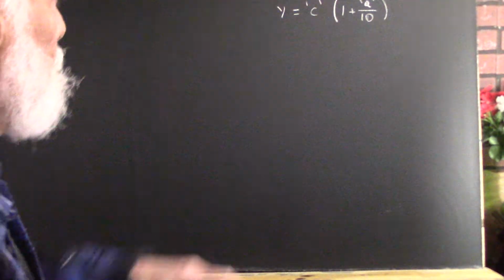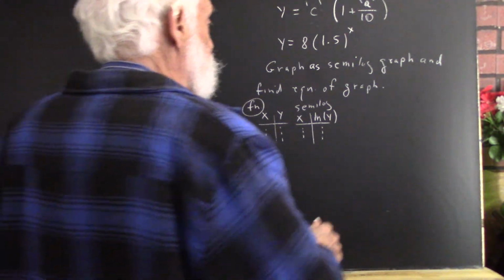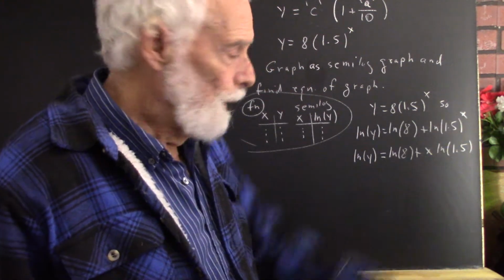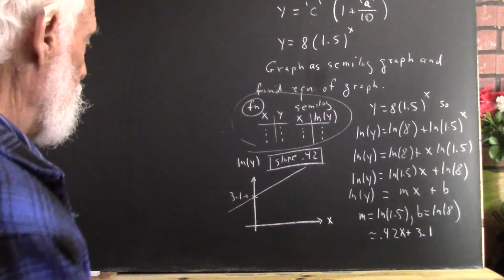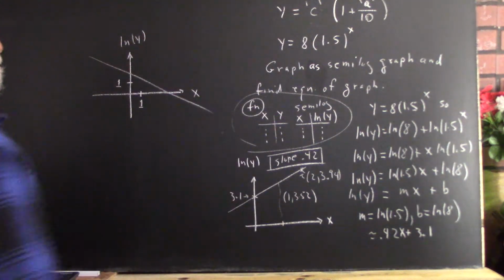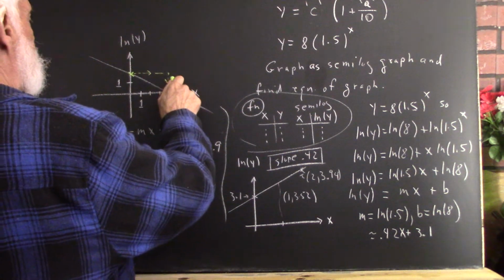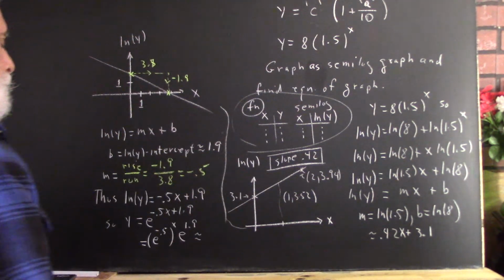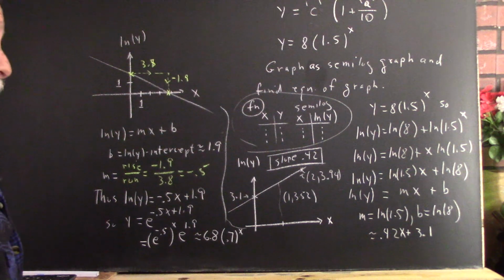dagpc_5298_linear_semilog-graphs_equivalent_to-exponential_functions__16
We demonstrate how an exponential function y vs. x yields a straight-line graph of ln(y) vs. x.

We then demonstrate how a straight-line graph of ln(y) vs. x yields and exponential equation for y vs. x.